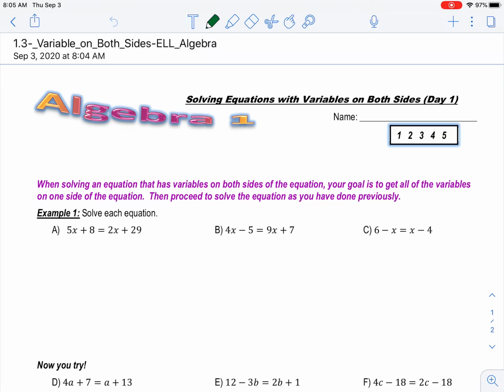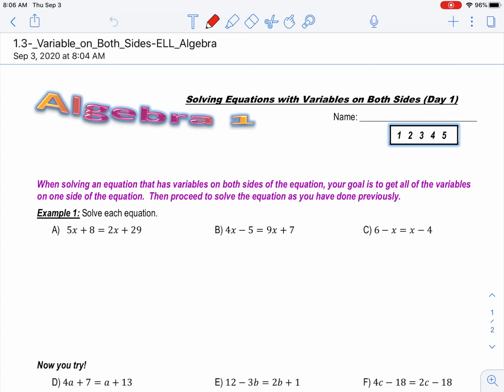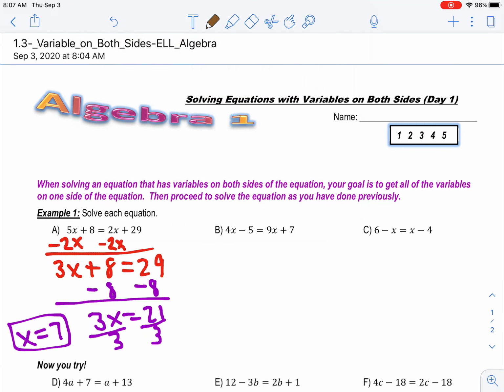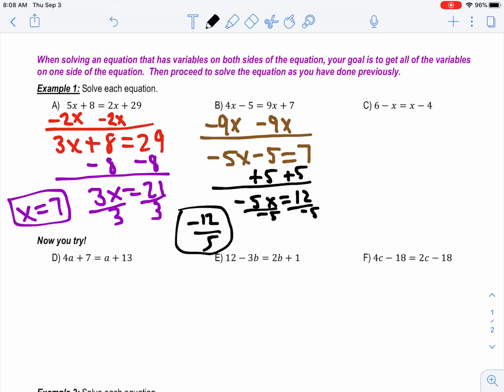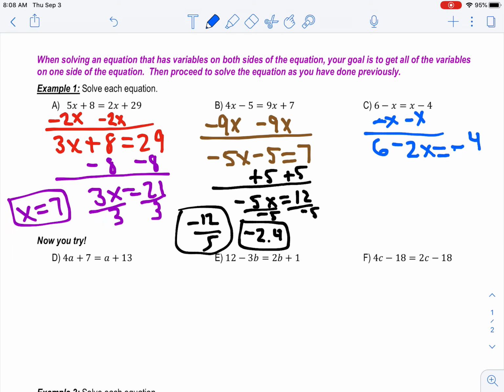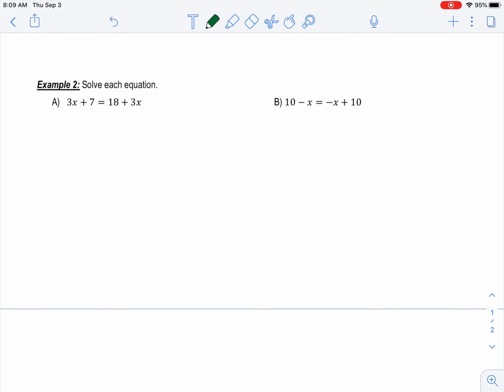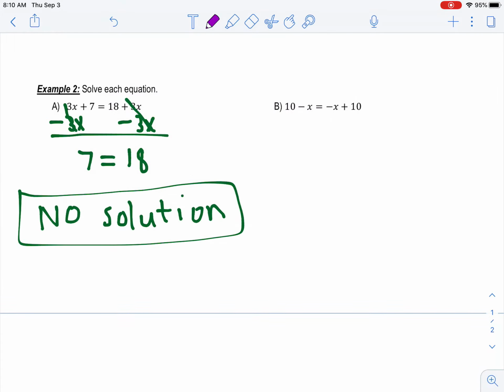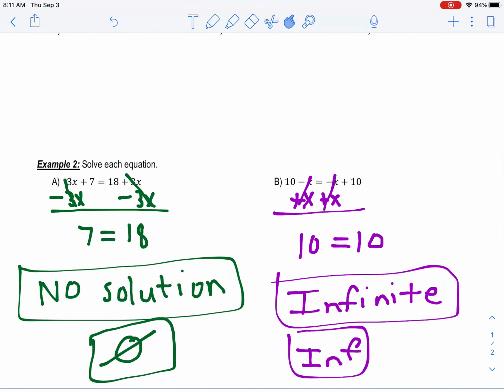1.3-Variables on Both Sides Notes YouTube